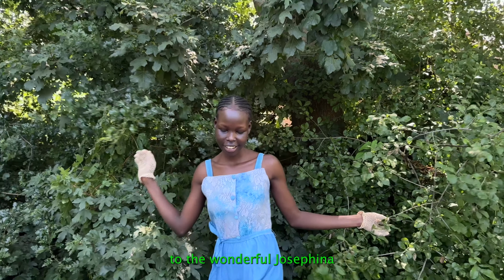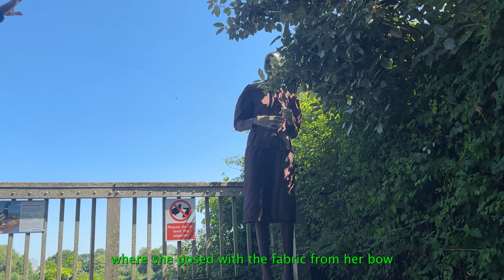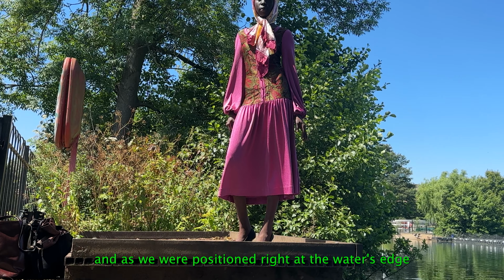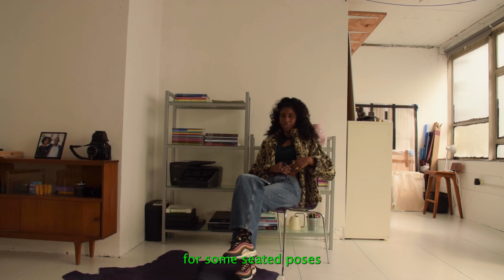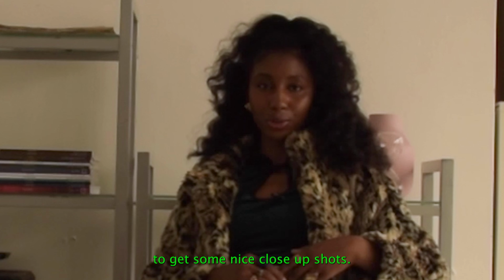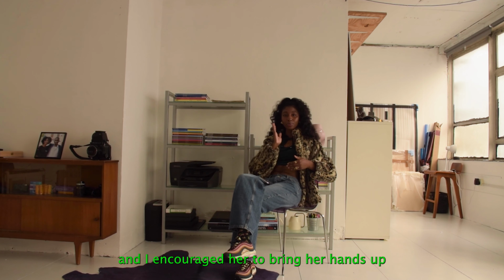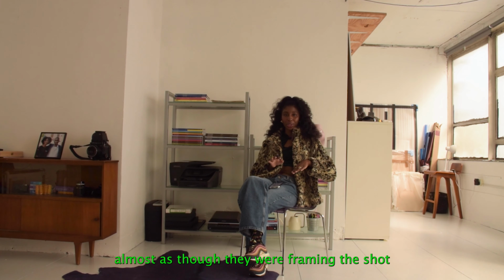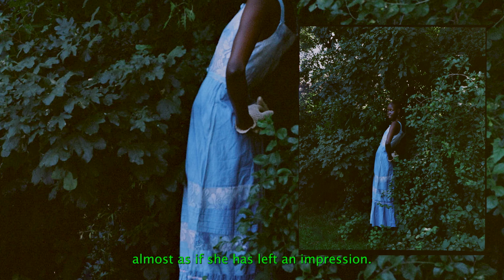Shooting a fashion editorial on medium format film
Some behind the scenes from a test editorial photoshoot I did with the lovely Josephina from Nevs Models. Shot on my Mamiya RB67 on Kodak portra 160 + 400 film (120mm).  Loved putting this shoot together and had so much fun styling Josephina (thank you for the beautiful pieces Hunky Dory Vintage!).

Hope you enjoy + pls take care xx

Gear used in this video:

Mamiya RB67
Kodak Portra 400

My Gear:

Mamiya RB67
Kodak Portra 400
My Digital Camera
Canon A1
Yashica T4
Mini Tripod
Rode Wireless Mic
GVM LED Lights
Tripod (same brand but not exactly the same)
Cable Release